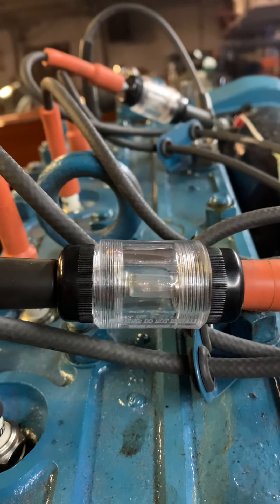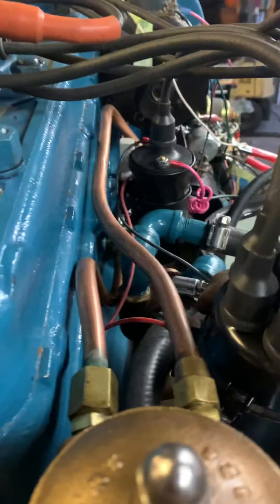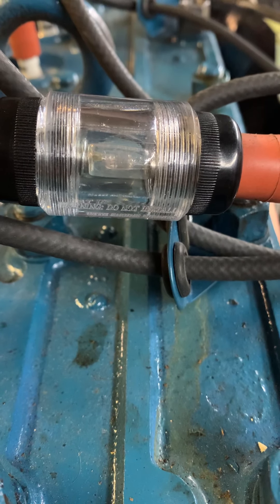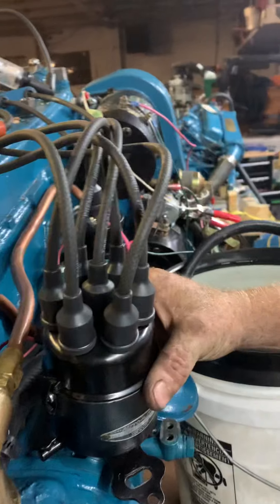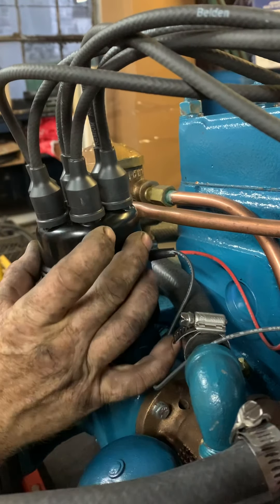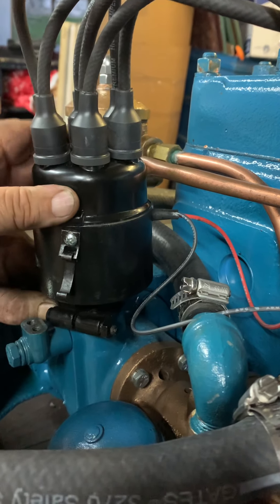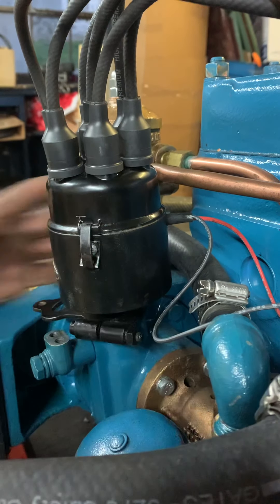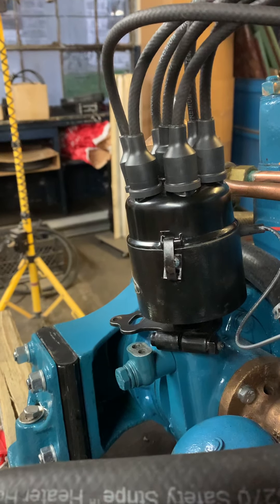KLC WITH ELECTRONIC IGNITION PROBLEM